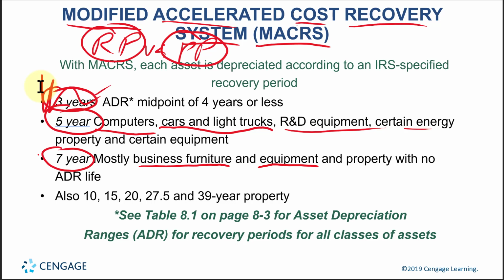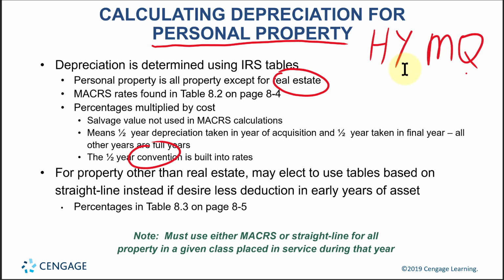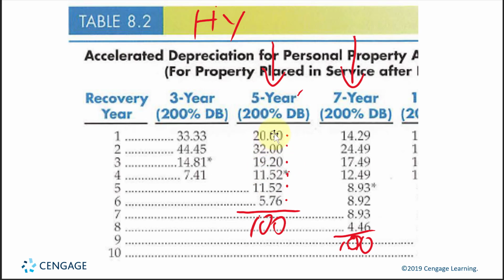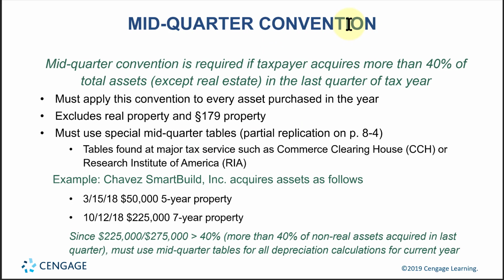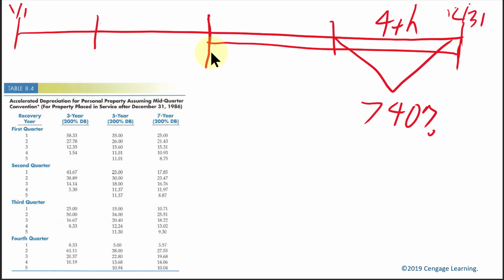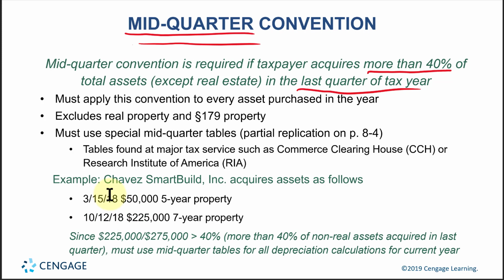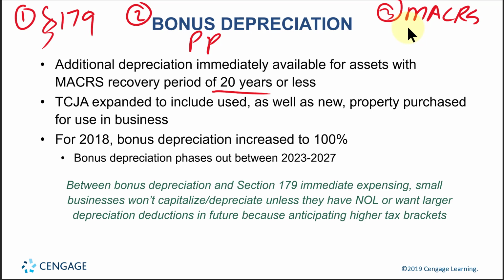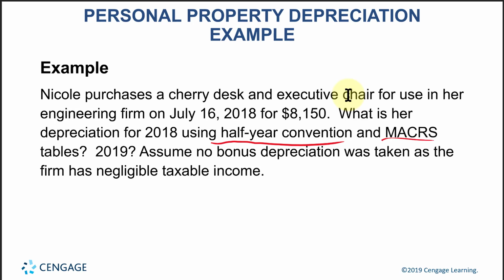Chapter 8, Part 1 Video Lecture - Depreciation - MACRS Personal Property; Bonus (SpecialDepreAllow)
ACC 137